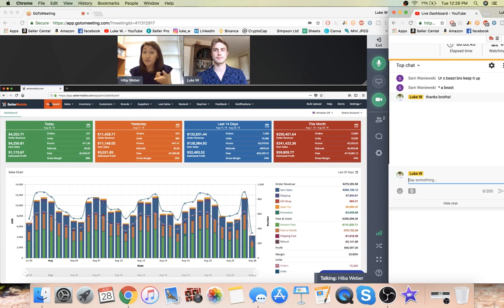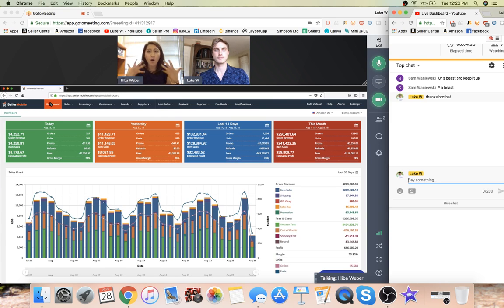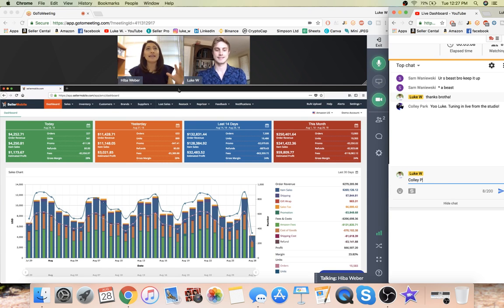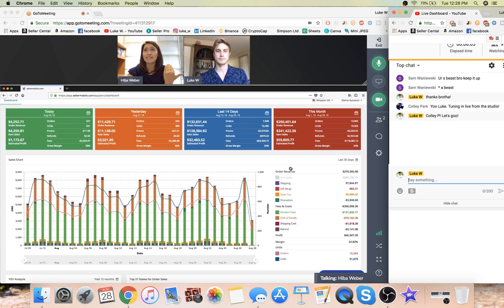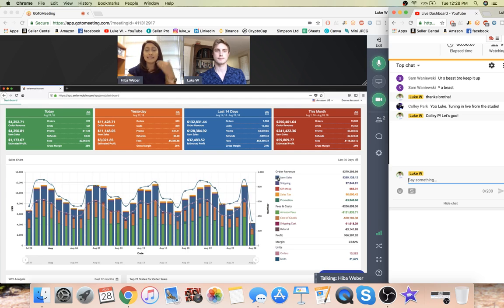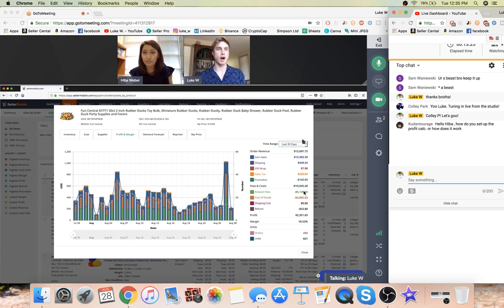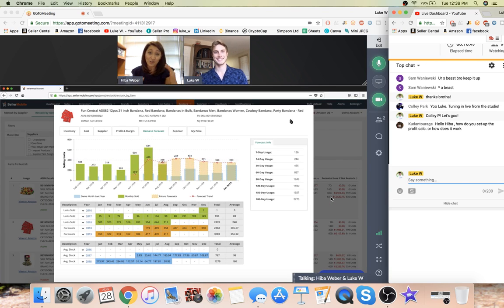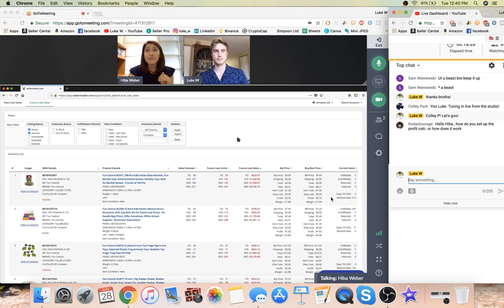ALL AMAZON FBA DATA & LOGISTICS IN ONE PLACE - SELLER MOBILE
- SOCIAL MEDIA -